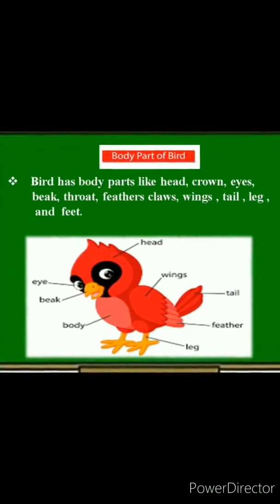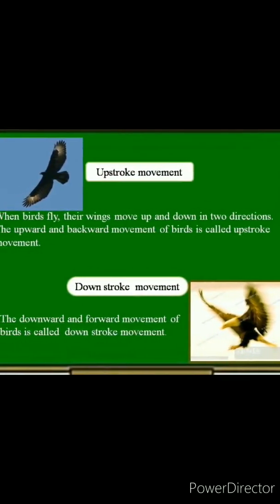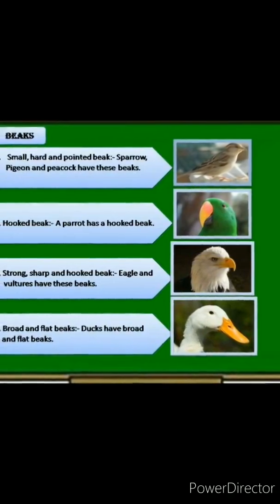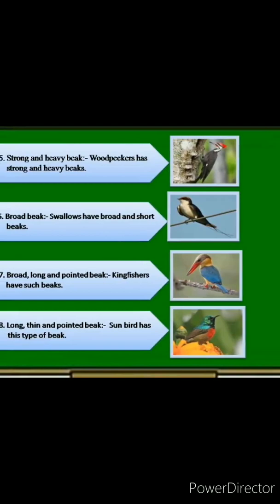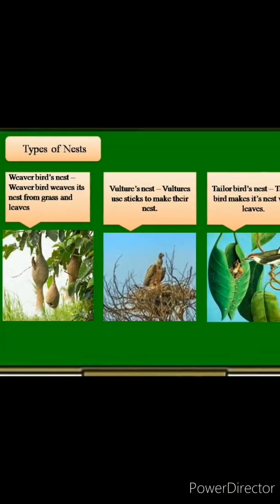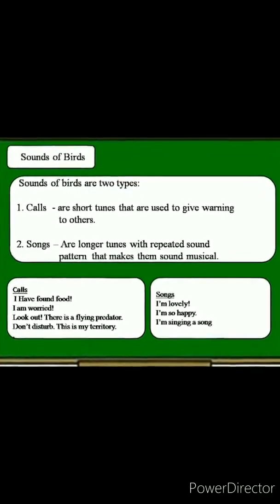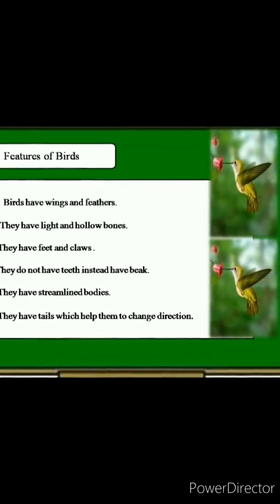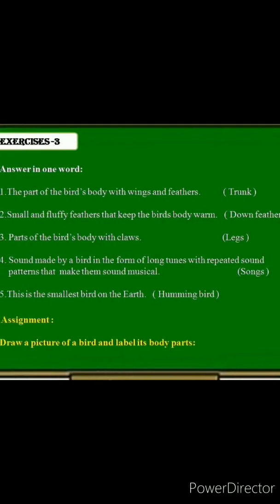Class 3, Environmental Science, Chapter 3, Sr.Rosily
Class 3, Environmental Science, Chapter 3, Sr.Rosily, teacher at St.Joseph's Academy, Ghaziabad